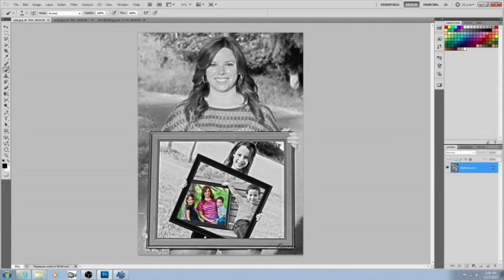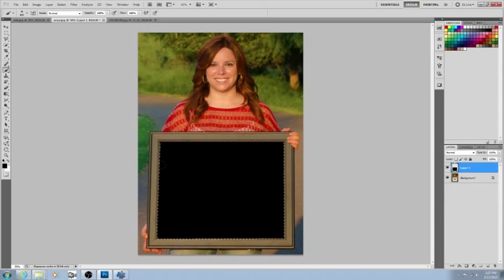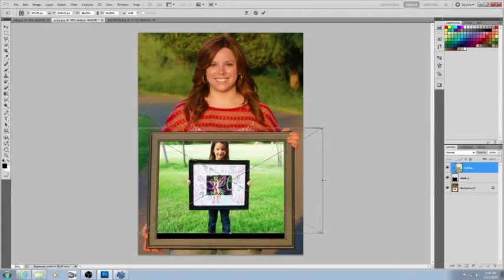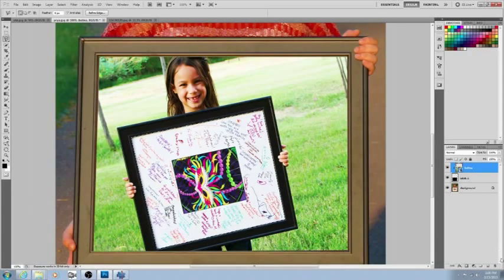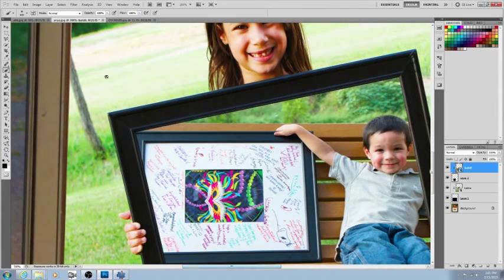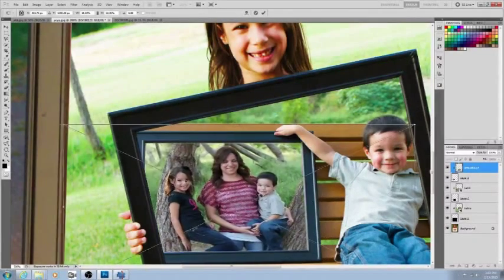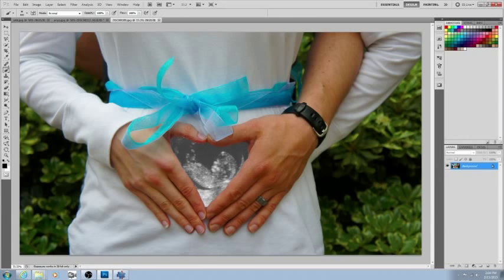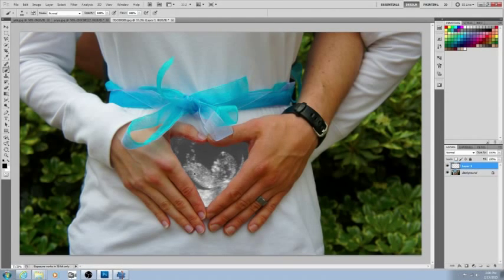Photoshop for beginners. How to make a "Four Generation" portrait.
Four Generations portrait.  In this video we see how to insert a picture into a selection of your photo.  A good example of this would be the popular frames effect.  A person in a picture is holding a picture frame and in the frame is a picture of another person holding another frame and so on and so on.  This is a great effect for family pics.